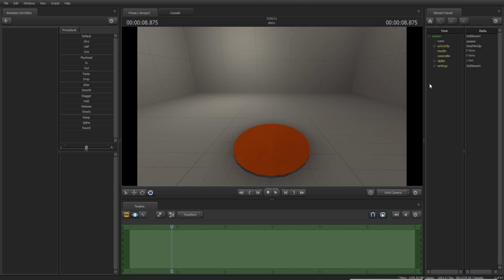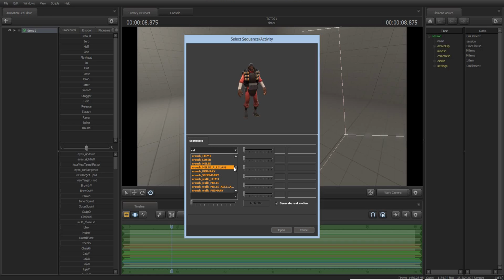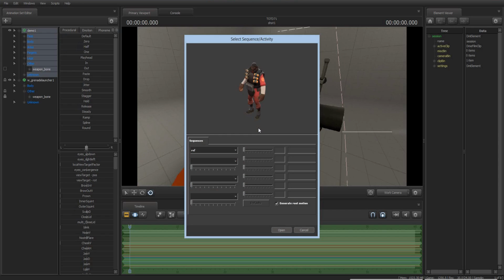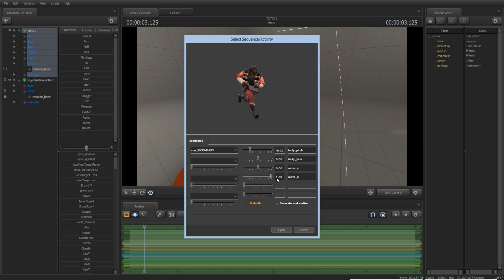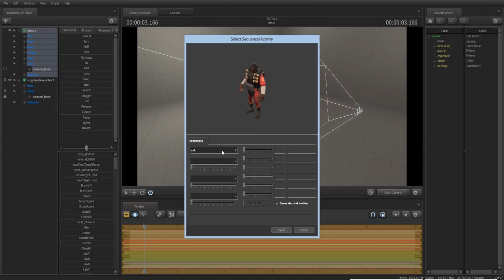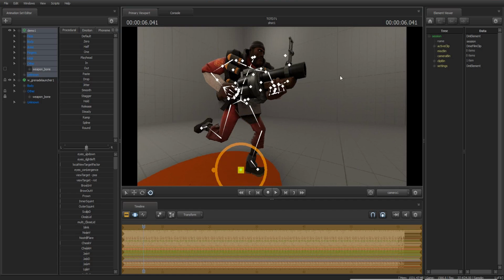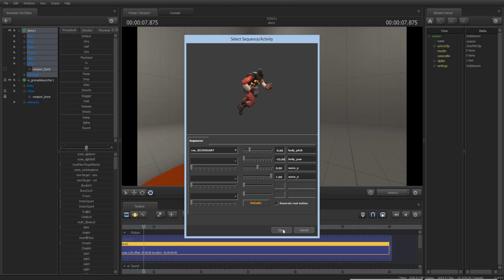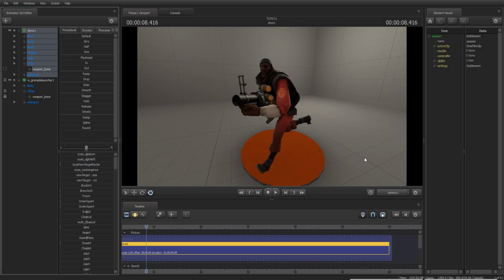Source Filmmaker Tip of the Day #71 - Using the "Import Sequence" dialog for fun and profit!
In today's Tip of the Day I discuss how to use the various features of the "Import Sequence" dialog to adjust how your imported sequences affect the models you're working with.